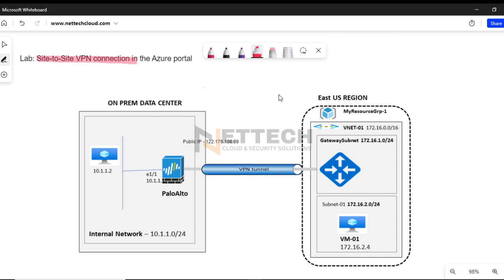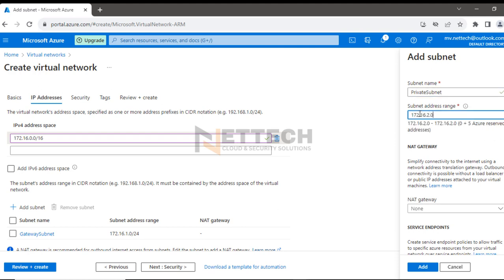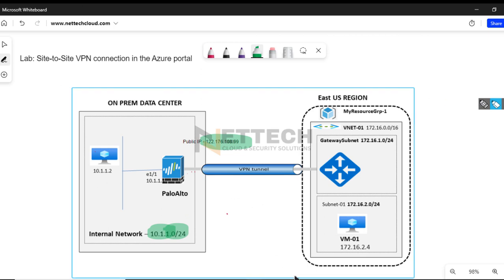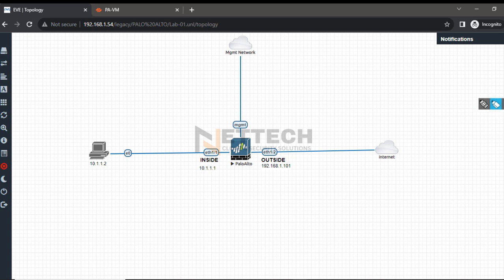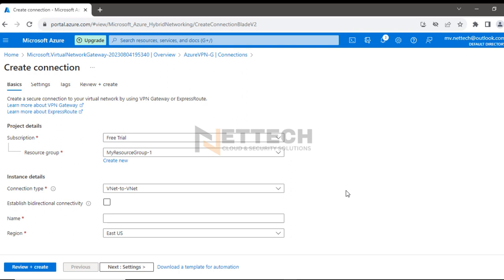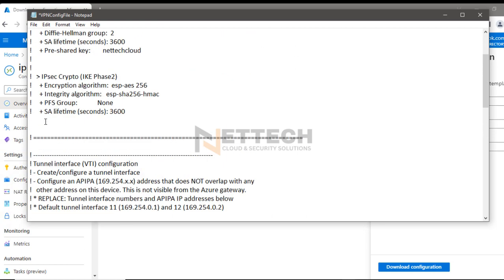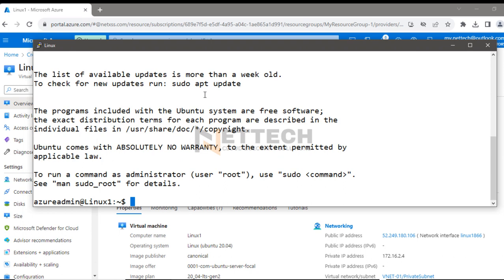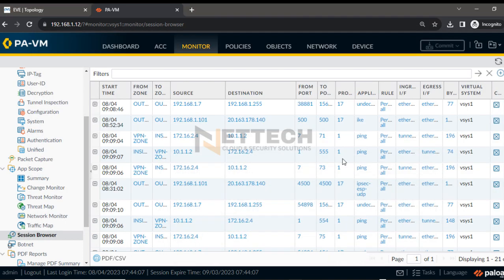Site to Site VPN Connection in Azure Portal | Connecting on-prem DC to Azure with Palo Alto Firewall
COURSE 1 :  Microsoft Azure Administrator (AZ104)
Trainer : Manoj Verma , CCIE 43923
TOPICS:
 Section1:  Azure Fundamentals
1.1 - Introduction to Cloud Computing
1.2 - Cloud Computing with Azure and Azure Services
1.3 - Get started with Azure accounts
1.4 - Start Your First Azure Virtual Machine
1.5 - Troubleshooting RDP Connections to VM

Section2:   Manage identity and access
2.1 - Azure Active Directory
2.2 - Manage Azure Active Directory Identities
2.3 - Manage secure access by using Azure AD
2.4 - Manage Role Based Access Control – RBAC
2.5 – Azure AD Connect
2.6 – Azure Management Group
2.7 - Azure Lock

Section3:   Implement and manage storage
3.1 – Secure Storage
3.2 – Configure Azure Files and Blob storage
3.3 – Manage storage

Section4:  Deploy and manage Azure Compute resources
4.1 – Configure Virtual Machines
4.2 – Create and configure containers
4.3 – Azure App service and Plan

Section5:   Configure and manage virtual networking
5.1 - Implement and manage virtual networking
5.2 - Network Security Group (NSG)
5.3 – Azure Firewall
5.4 – Azure Bastion
5.5 – Azure Load Balancer
5.6 – Azure Application Gateway
5.7 – Azure DNS
5.8 – Service and Private endpoint

Section6:   Monitor and backup Azure Resources
5.1 – Azure Backup service
5.2 – Azure Site Recovery

COURSE 2 :  Microsoft Azure Security  (AZ500)
TOPICS:
Section1:  Azure Fundamentals
1.1 - Introduction to Cloud Computing
1.2 - Cloud Computing with Azure and Azure Services
1.3 - Get started with Azure accounts
1.4 - Start Your First Azure Virtual Machine
1.5 - Troubleshooting RDP Connections to VM

2.1 - Azure Active Directory
2.2 - Manage Azure Active Directory Identities
2.3 - Manage secure access by using Azure AD
2.4 - Manage Role Based Access Control - RBAC

Section3:   Implement Platform Protection
3.1 - Implement and manage virtual networking
3.2 - Network Security Group (NSG)
3.3 – Azure Firewall
3.4 – Azure Application Gateway
3.5 – Azure Traffic Manager
3.6 – Azure Front door
3.7 - Implement advanced network security ( WAF )
3.8 - Azure Bastion
3.9 - just-in-time access (JIT)
3.10 - Microsoft Antimalware
3.11 - Service and Private end Point
3.12 – Azure DDoS Protection

Section4:  Manage Security operations
4.1 – Microsoft Sentinel (Theory)
4.2 - Microsoft Sentinel (Lab)
4.3 - Configure and manage threat protection
4.4 - Azure Management Group and  Policy
4.5 – Azure Monitor

Section5:   Secure Data and Applications
5.1 - Manage Storage
5.2 - Secure Storage